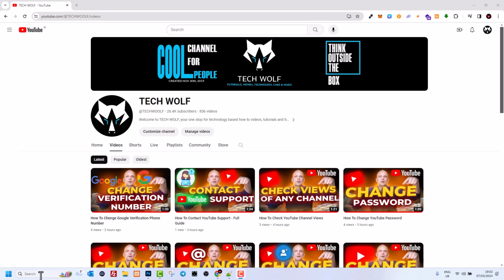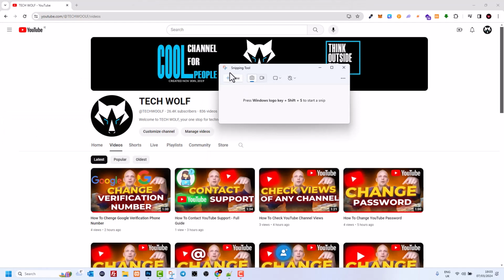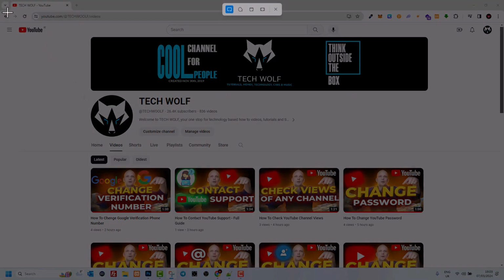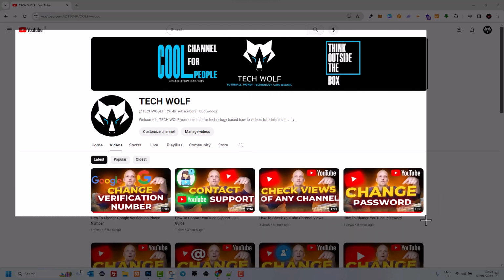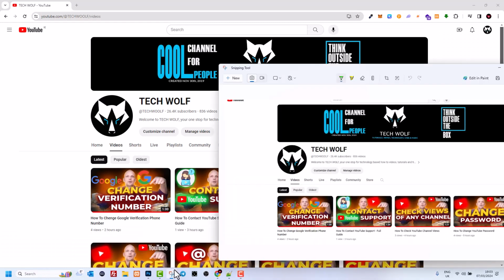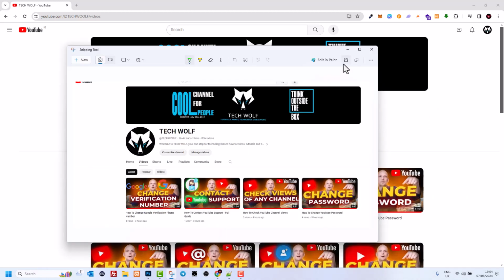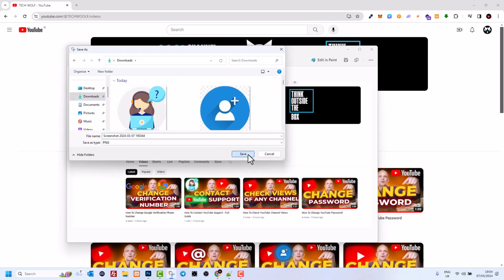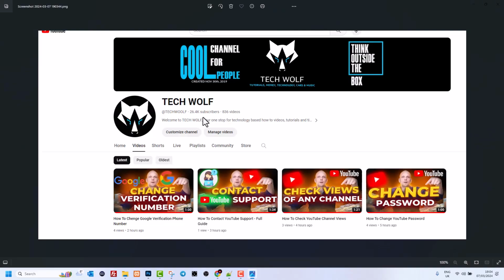How To Take Screenshot Windows Laptop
Learn how to take screenshot in windows by using Your Laptop or PC Computer

*Microphone I Use*
*Best Wireless Lavalier MIcrophone For Price*